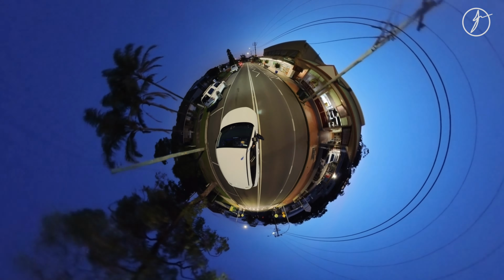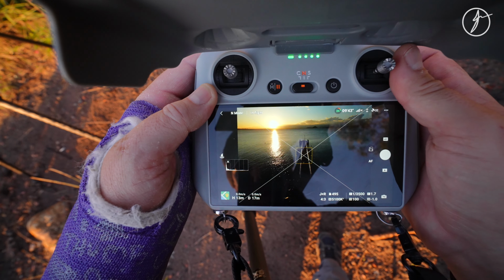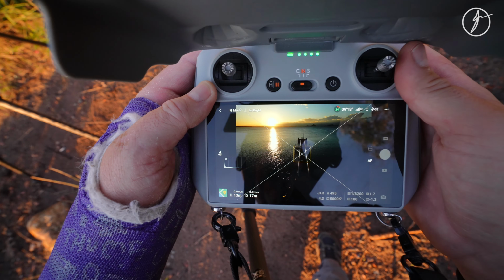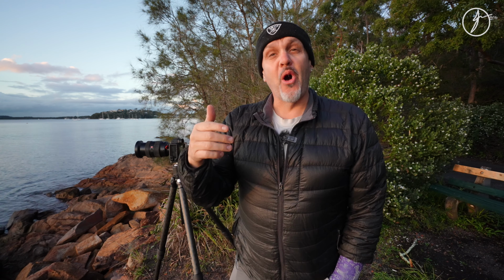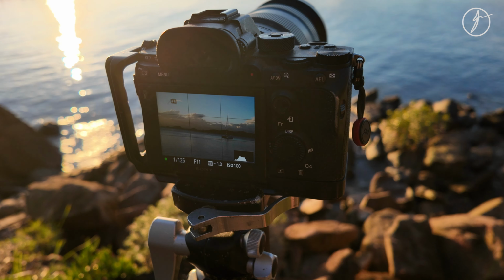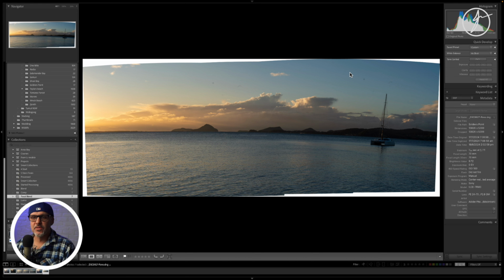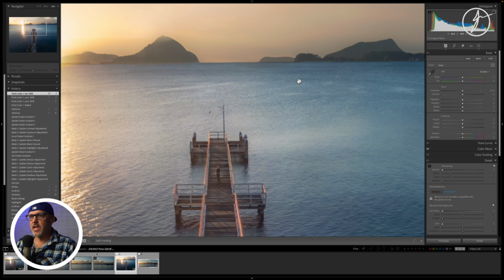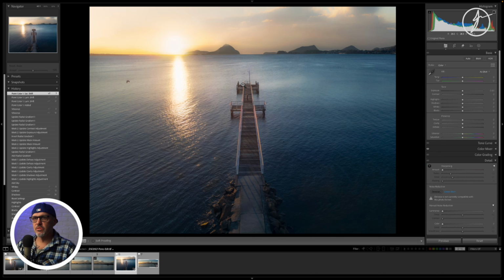Photography is all about creating memories...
In this week's landscape photography adventure we head to a local spot I grew up at to create a photograph that I'll be getting printed for my Mum who has dementia to remind her of all the good times we had at this location with my Dad, my brother and me.

 I also go through a technique called focal blending, it's where you create a photo at two different focal lengths and then blend them in post to create a stronger visual impact of the background elements.